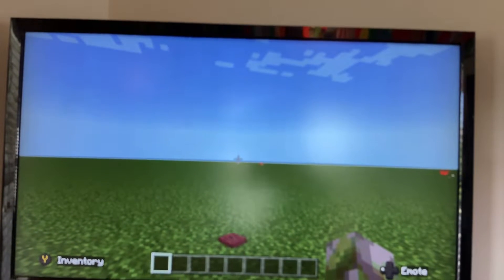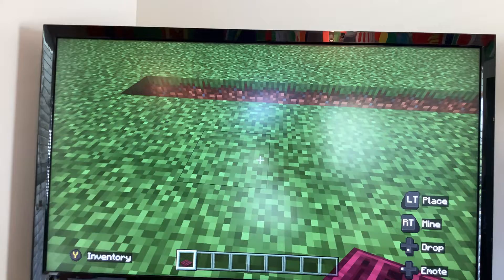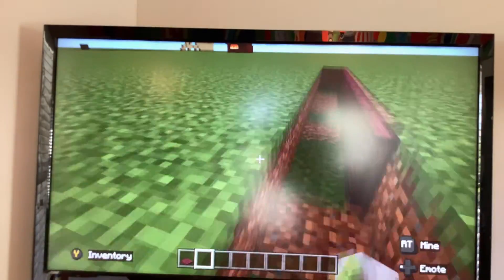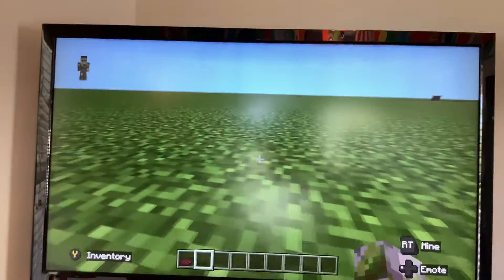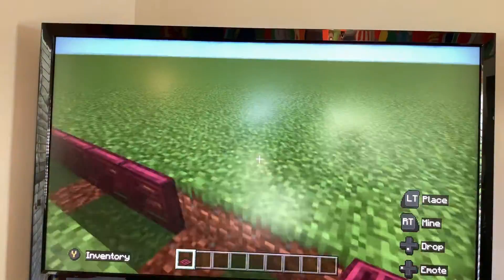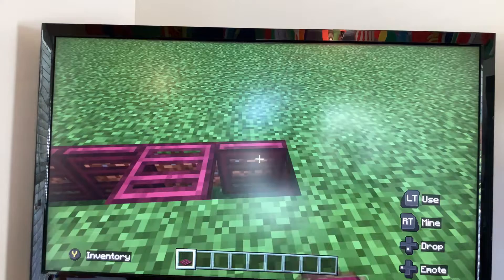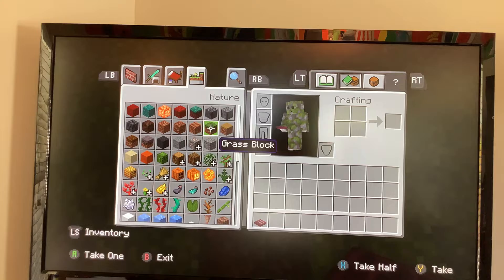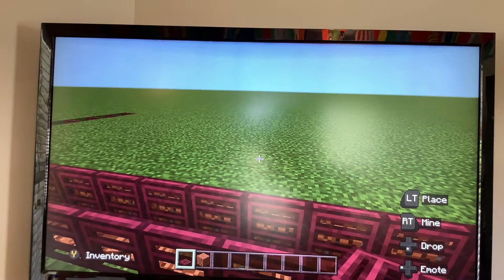The interesting 1 block gap and trapdoor thing (Minecraft)